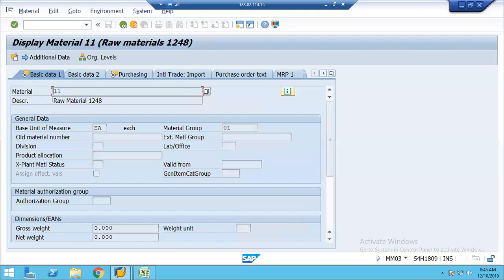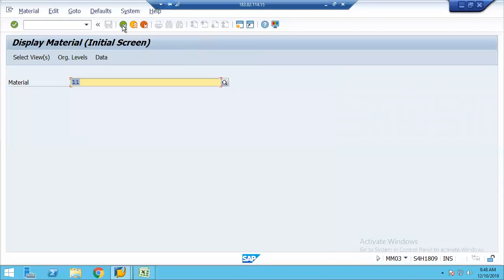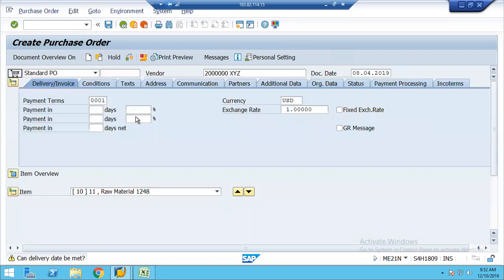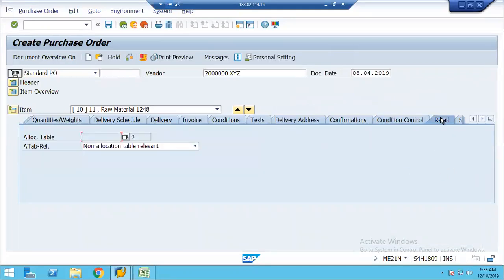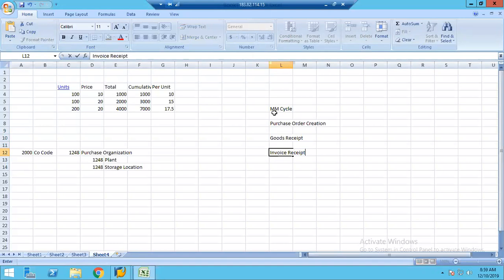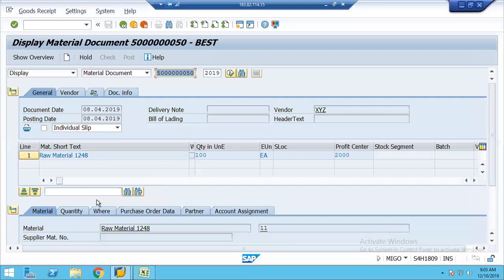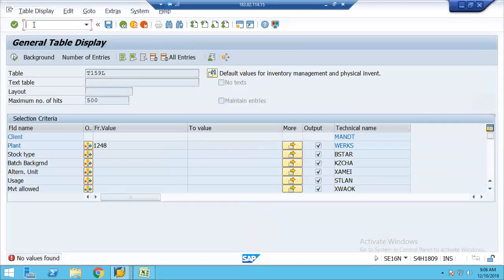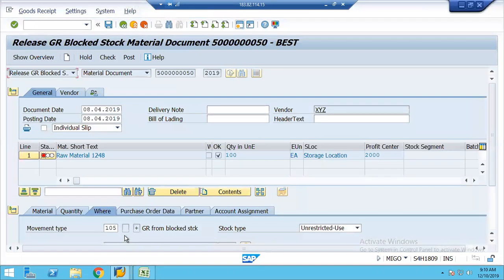S4 HANA Simple FI Dec 9